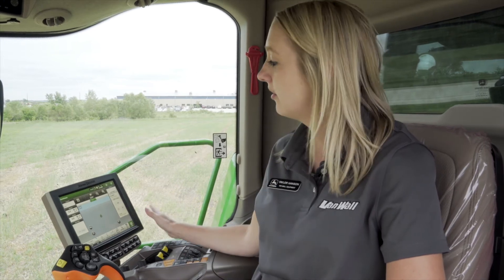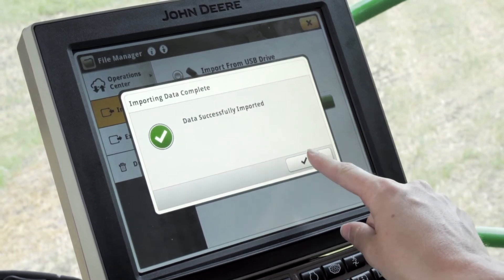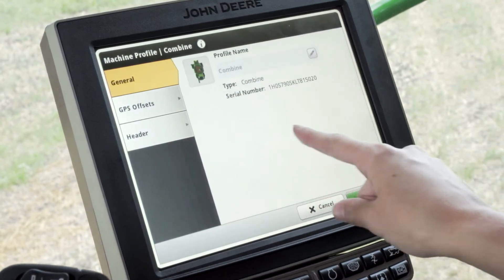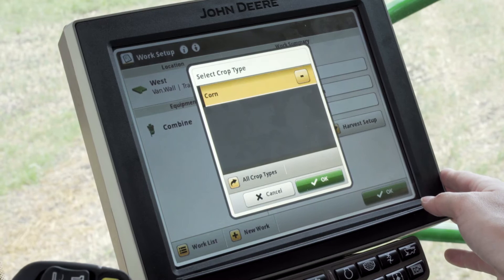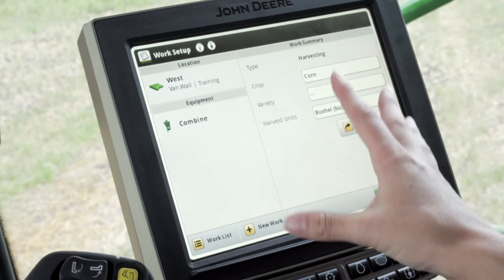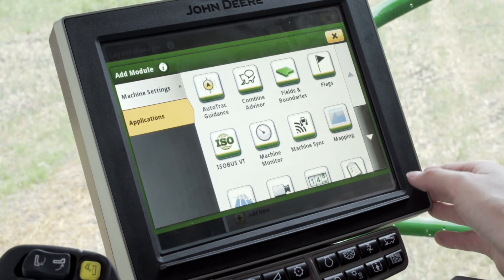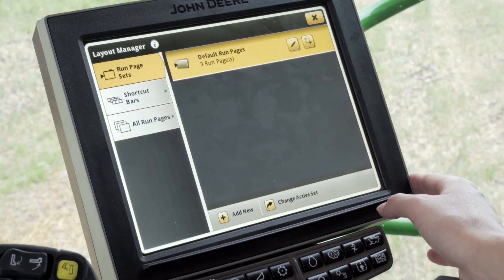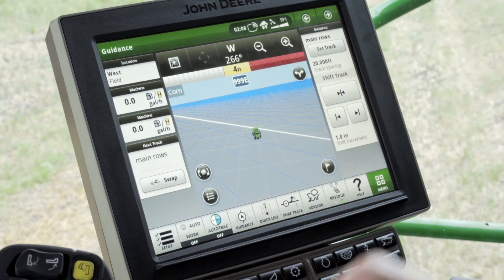How to Setup your John Deere Gen4 4600 & 4640 Display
In this video, Taylor goes through the steps on how to setup your John Deere Gen4 4600 and 4640 Display for harvest.  This is a much watch video before you get into the field.